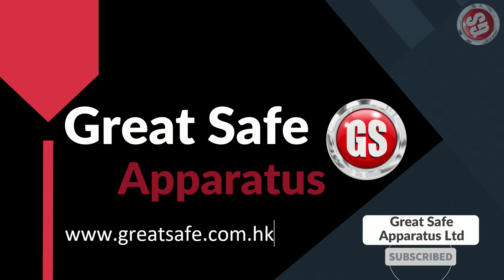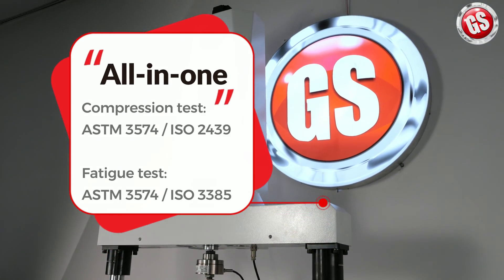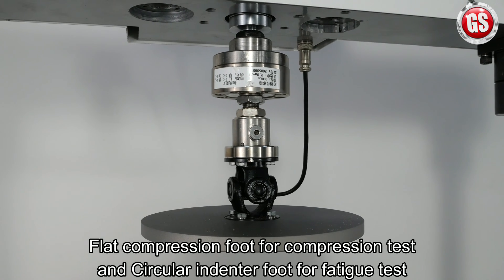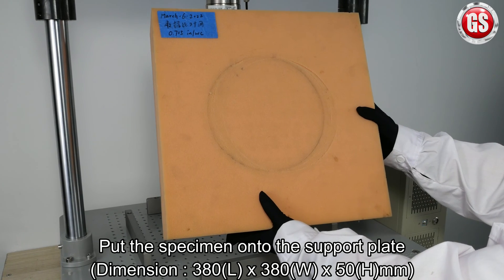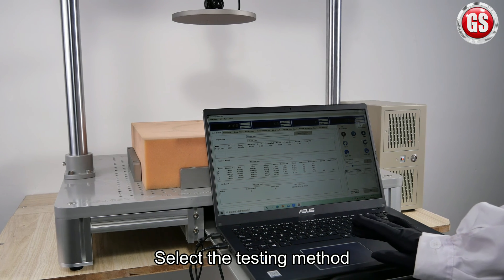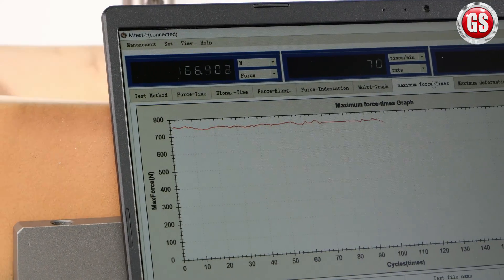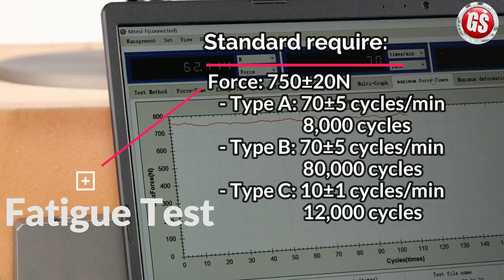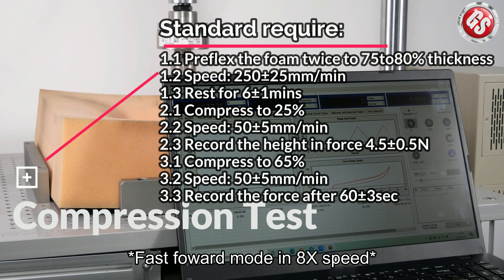Foam Fatigue and Foam Compression Hardness test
This is an All-In-One foam testing machine Applied for Compression and Fatigue test:

Compression test : ASTM 3574 IFD / ASTM 3574 IRGL / ISO 2439 / GBT 10807
Fatigue test : ASTM 3574 / ISO 3385 / GBT 18941